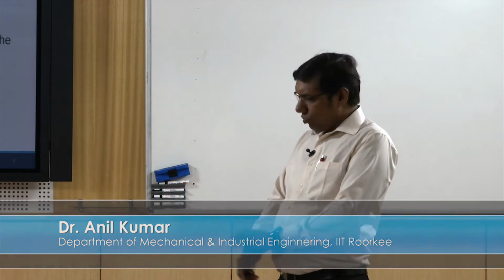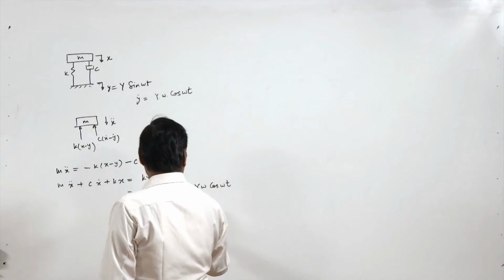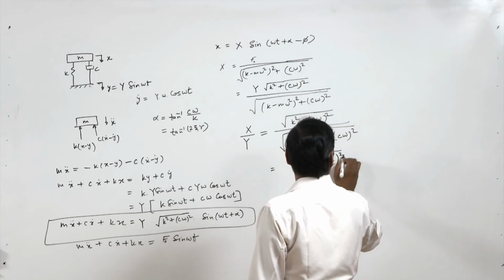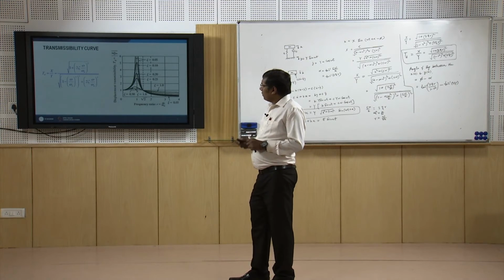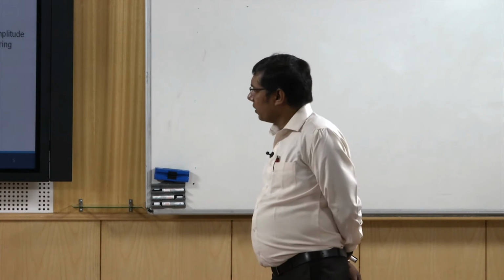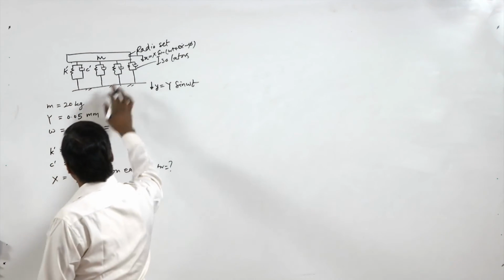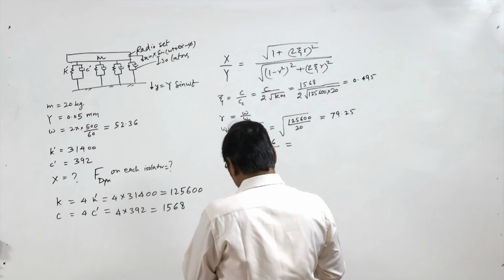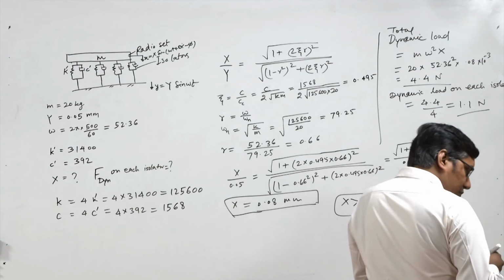Motion transmissibility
In this lecture, a brief introduction about motion transmissibility is given.